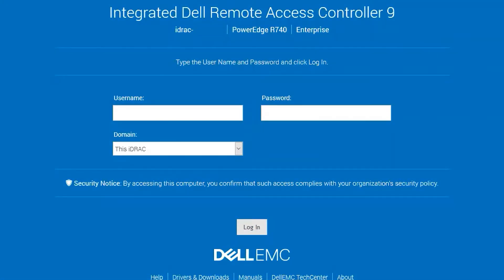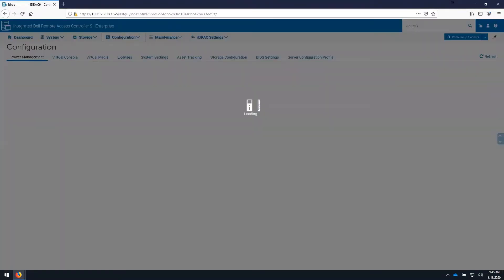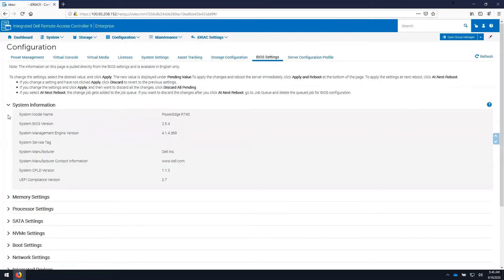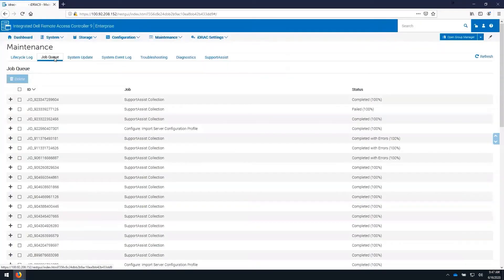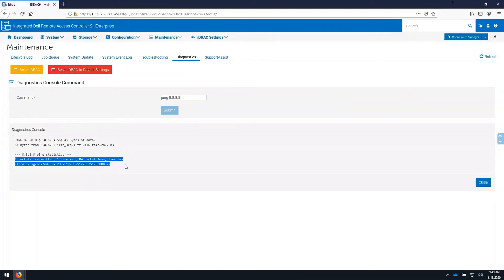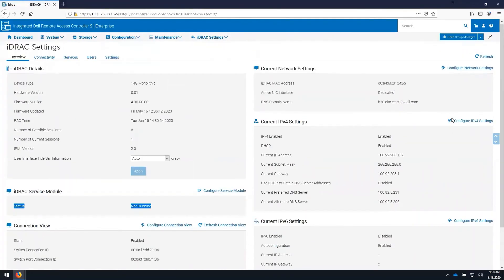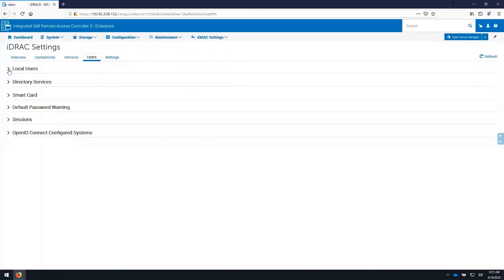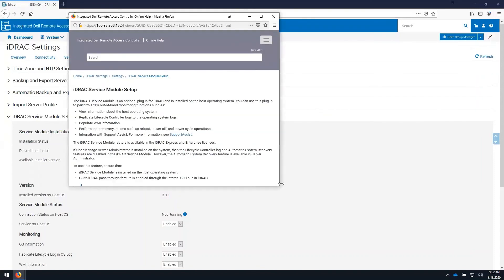iDRAC GUI Features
This video covers the interface and features of iDRAC.